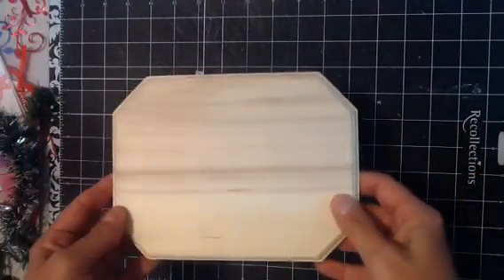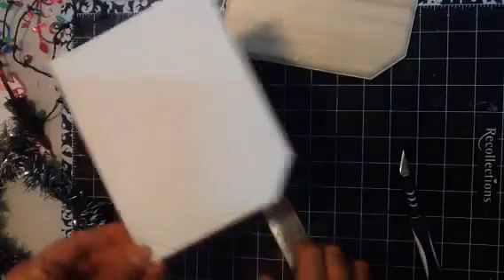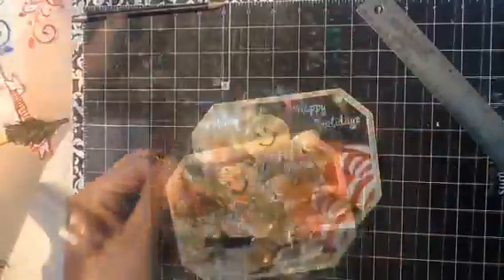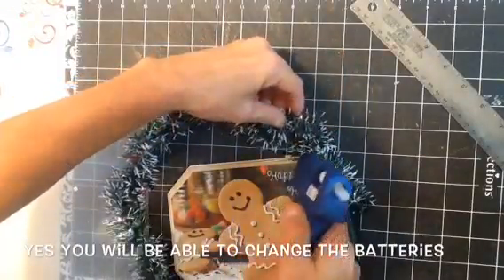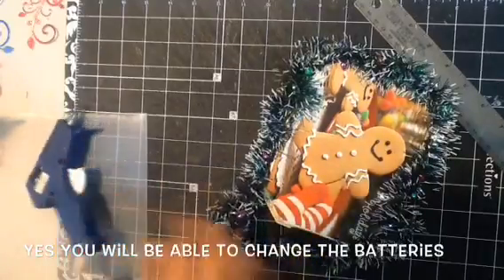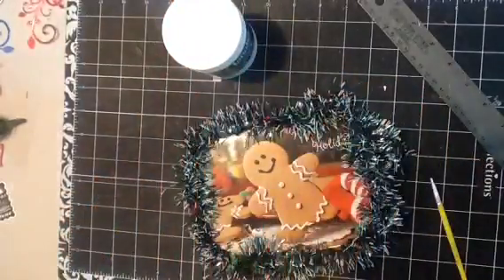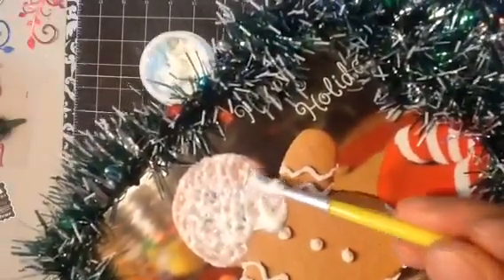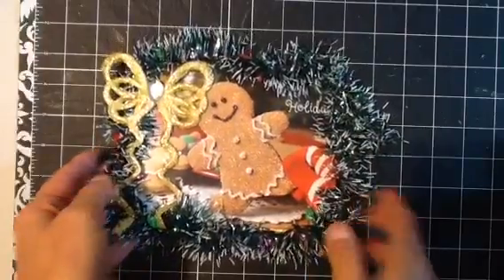DIY Christmas Wall Hanging using dollar store items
This is a cute little project I made using items all purchased from the dollar store! I was inspired by a video I seen on Scrappin' the details channel

Happy Crafting!